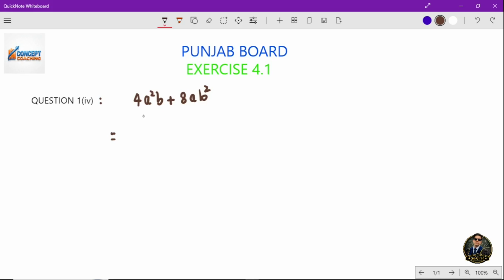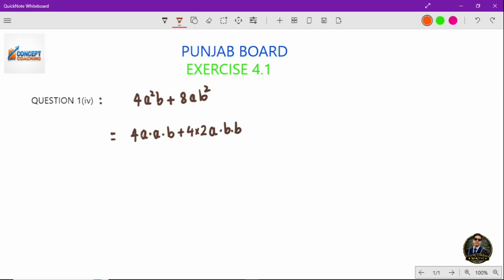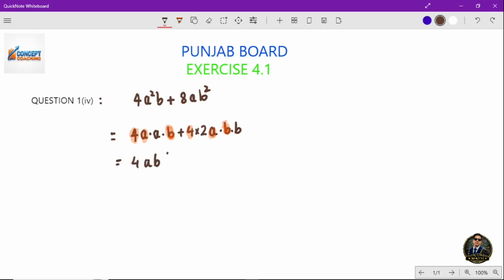Ex4.1Q1ivPTB CLASS 9 MATHS|Exercise 4.1 Question 1(iv)| 4a²b + 8ab² | Factorization|Concept Coaching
In this video,Concept Coaching presents a simple and step-by-step solution to Class 9 Punjab Board Mathematics, Exercise 4.1, Question 1(iv) on Factorization.

📘 Question:
Factorize:
4a²b + 8ab²

In this lesson, you will learn how to identify the common factor and use it to factorize the given algebraic expression easily.

✅ Factorization using the common factor method
✅ How to find the HCF/common factor of algebraic terms
✅ Step-by-step solution of 4a²b + 8ab²
✅ Easy concept-building method
✅ Punjab Board Class 9 Mathematics preparation
✅ Useful techniques for solving factorization questions

This video is especially helpful for Class 9 students preparing for Punjab Board Mathematics examinations.

📚 Chapter: 4 – Factorization
📖 Exercise: 4.1
🔢 Question: 1(iv)
🏫 Board: Punjab Board
🎓 Class: 9

Concept Coaching is committed to making mathematics easy through clear explanations, concept building, and step-by-step solutions.

Learn • Practice • Understand • Succeed